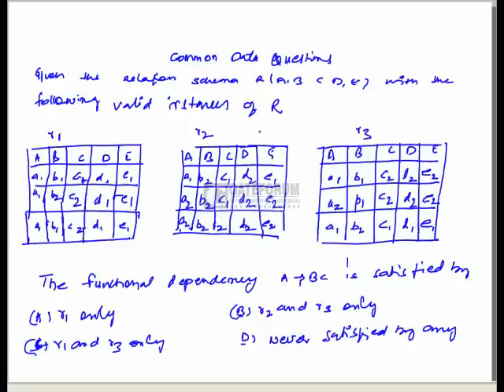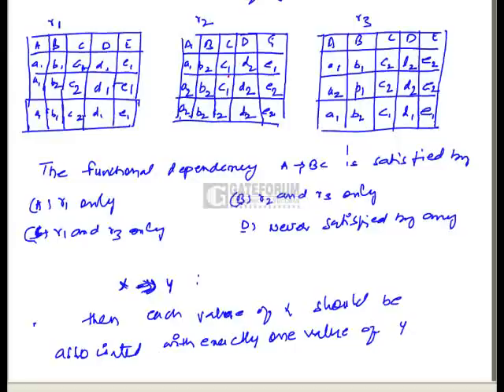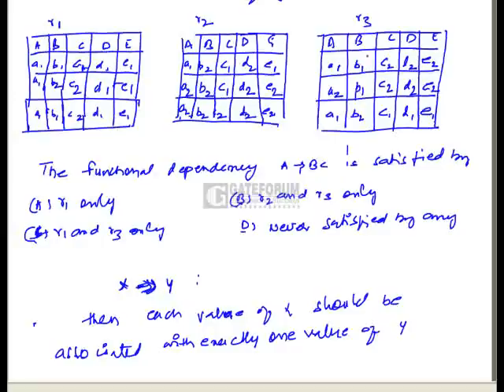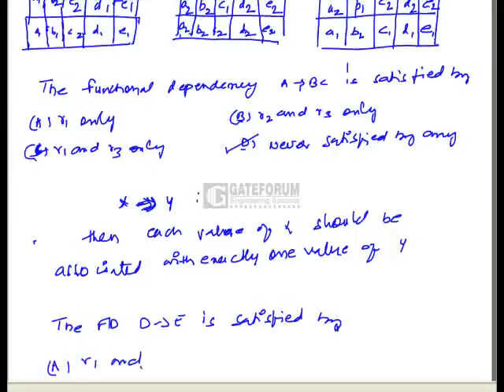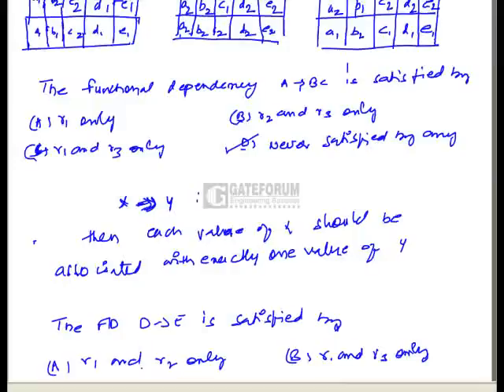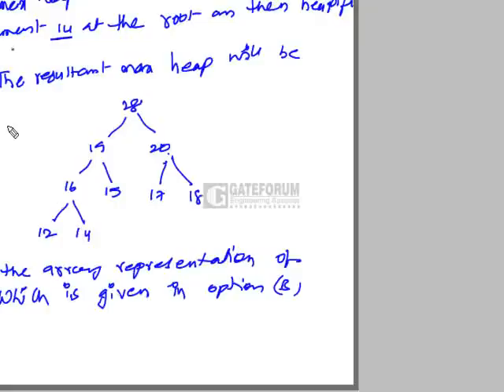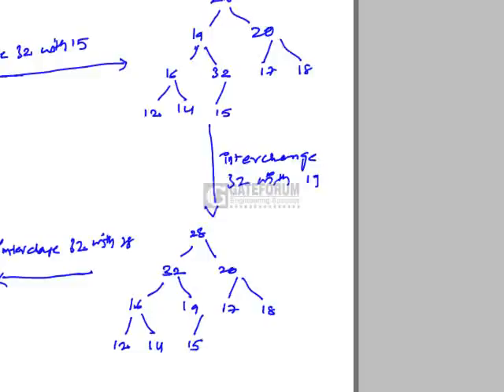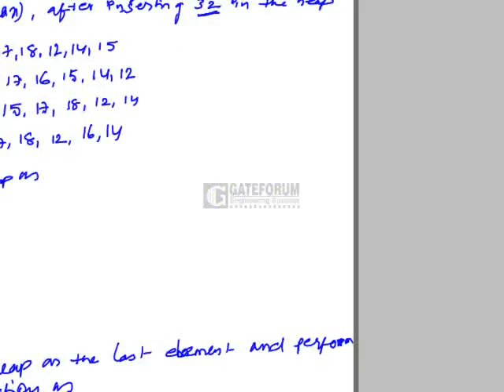Gateforum TarGATE CS 2201 50 53 TestDiscussions